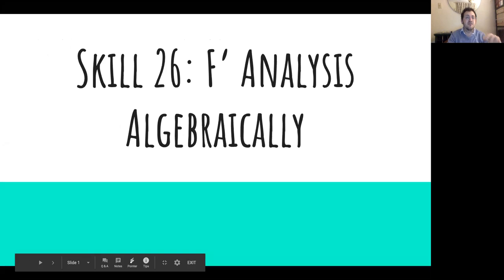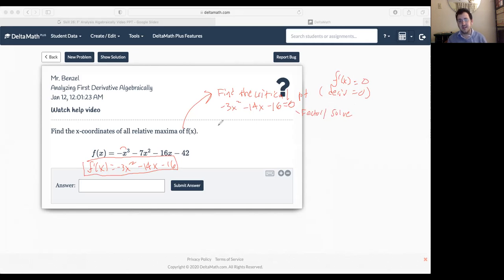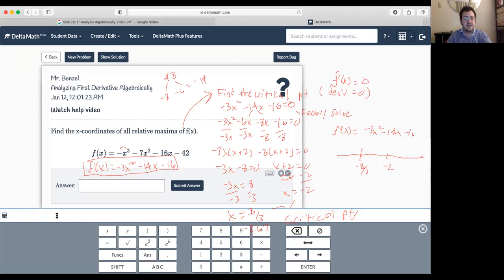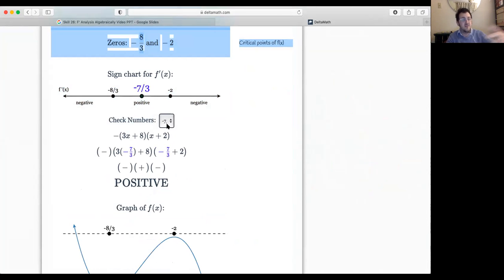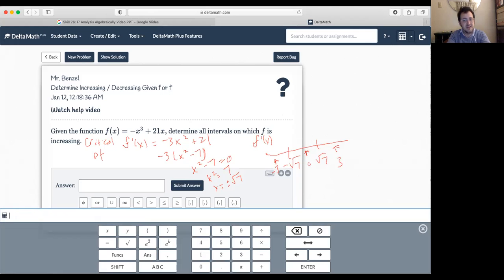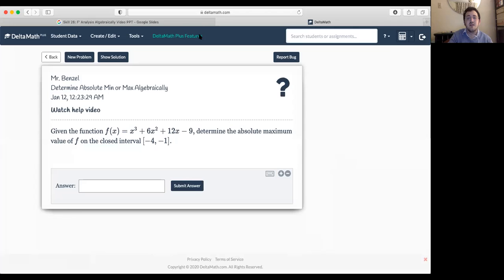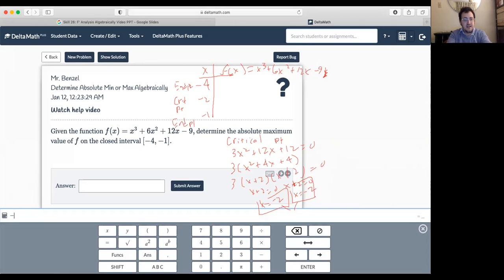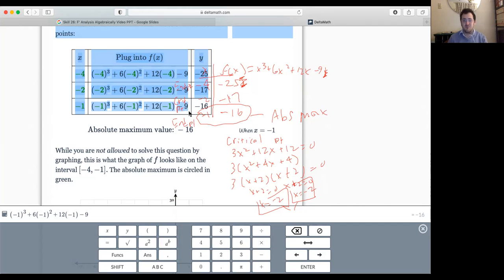Skill 26: f' Analysis analytically